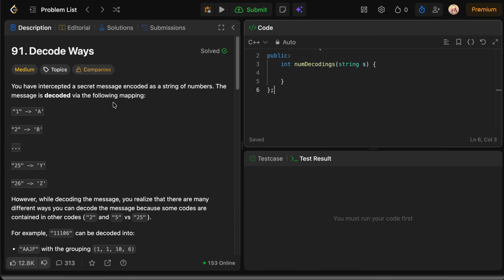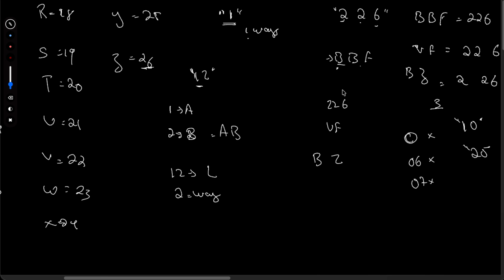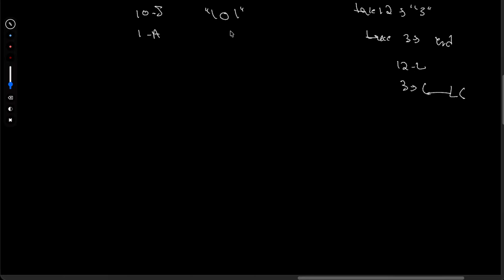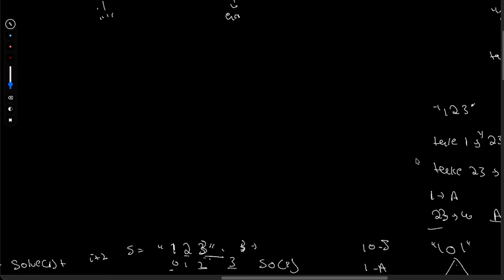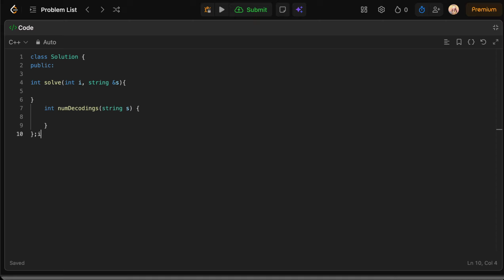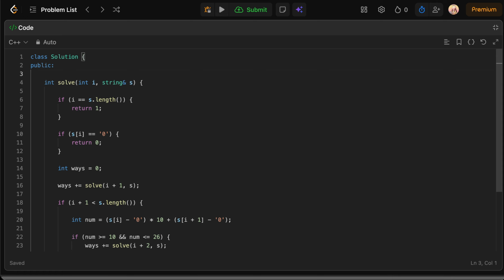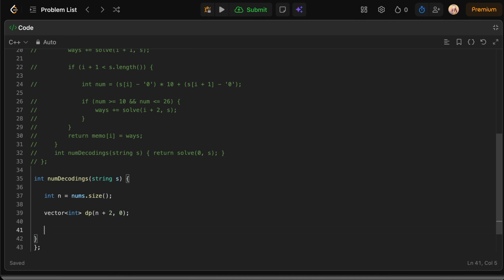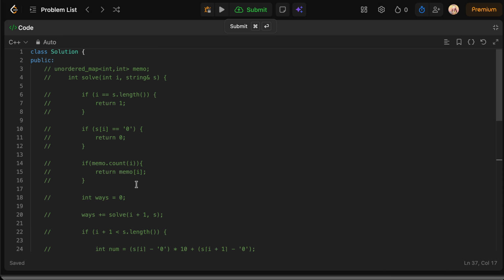LeetCode 91 | Decode Ways | Dynamic Programming | Recursion to Tabulation (C++)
n this video, we solve LeetCode Problem 91 – Decode Ways in a very simple and beginner-friendly way.

👉 Problem Summary:
You are given a string containing digits.
Each digit (or pair of digits) can be mapped to letters:

1 → A
2 → B
26 → Z

You need to find the total number of ways to decode the string.

⚠️ Important Rules:

'0' cannot be decoded alone.

Valid two-digit numbers must be between 10 and 26.

This problem is a classic Dynamic Programming pattern where:
dp[i] depends on dp[i+1] and dp[i+2]

If you want to master DP, this is a MUST solve problem.